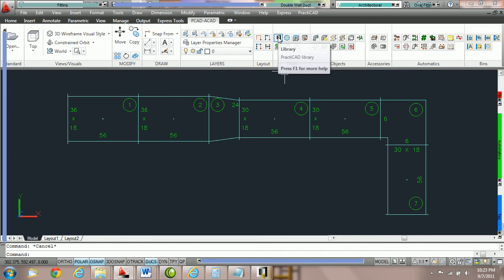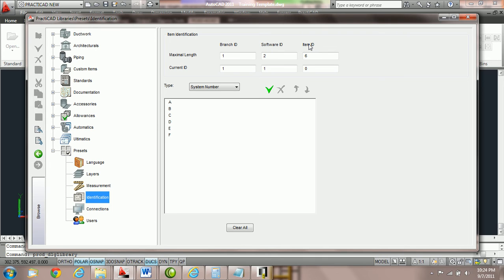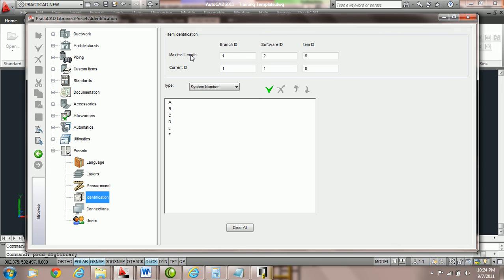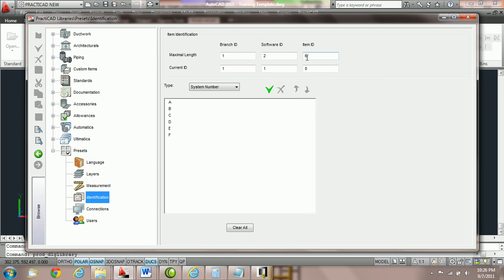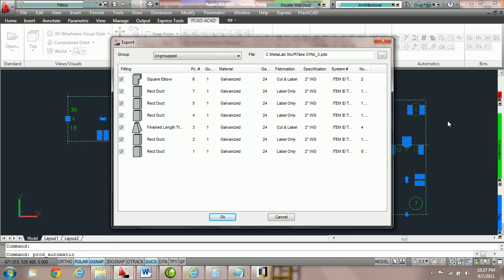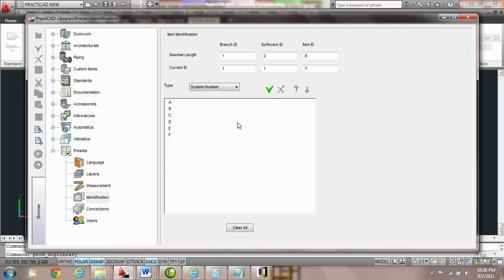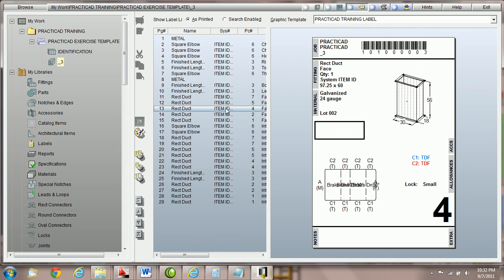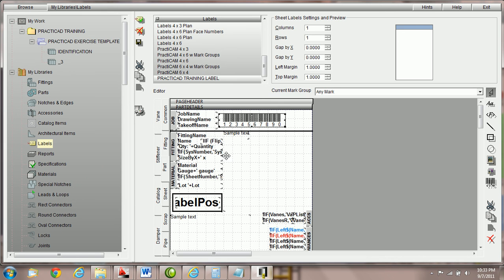PractiCAD - Presets - Identification - Item ID - Bar Coding